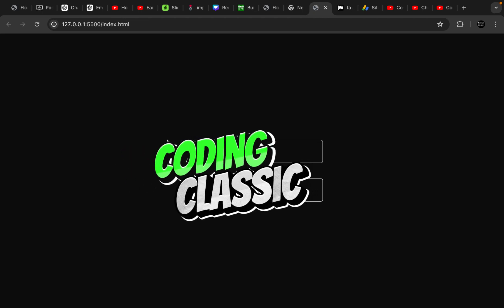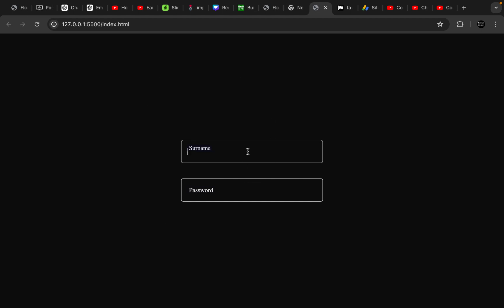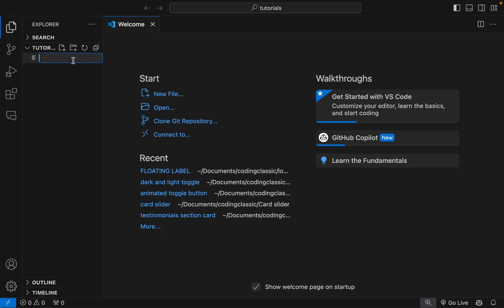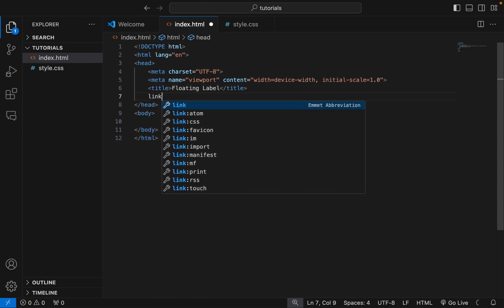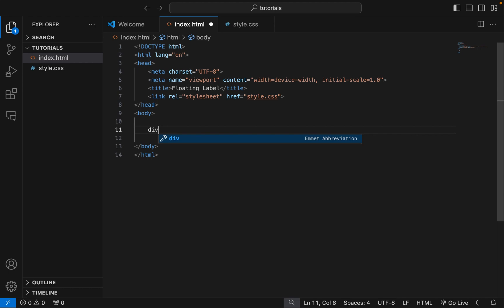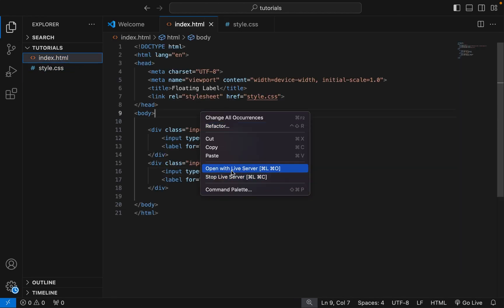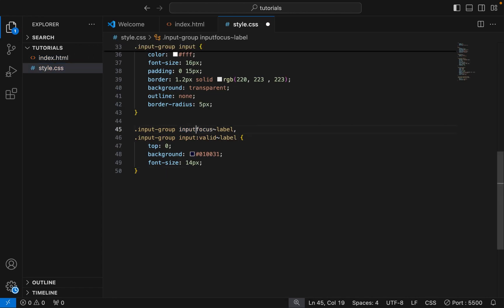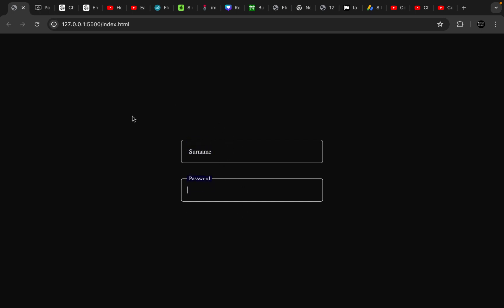How to create Floating input Label Using HTML and CSS | CSS Tutorial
In this tutorial, we’ll show you how to create stylish and functional floating labels using HTML and CSS. Floating labels are a modern web design trend that enhance user experience by keeping form labels visible, even when the input field is active. This ensures that users always know what information is required, making your forms more user-friendly and accessible.

🔍 What You'll Learn:

How to set up the basic HTML structure for your form
CSS techniques to create smooth and responsive floating labels
Tips and tricks to enhance the visual appeal of your form inputs
How to ensure your form labels are accessible and user-friendly
📑 Key Topics Covered:

Introduction to Floating Labels
Basic HTML Form Setup
Styling Form Inputs with CSS
Implementing Floating Label Effect
Enhancing User Experience and Accessibility